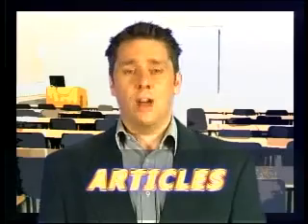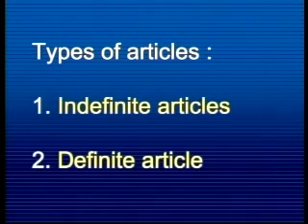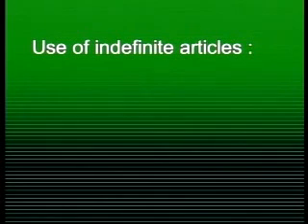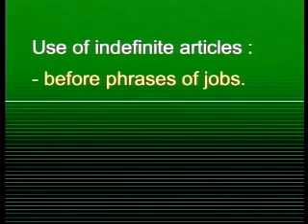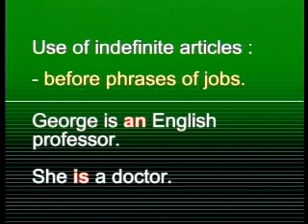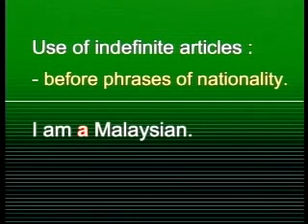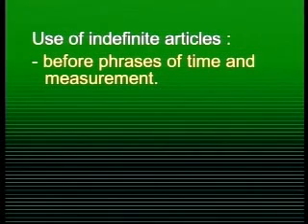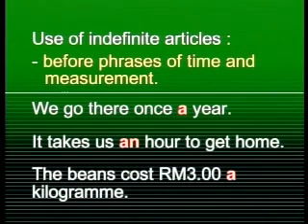EduwebTV ENGLISH Form 4, 5 ARTICLES